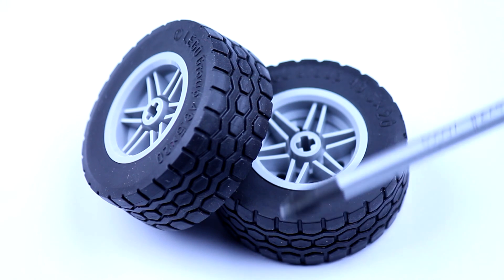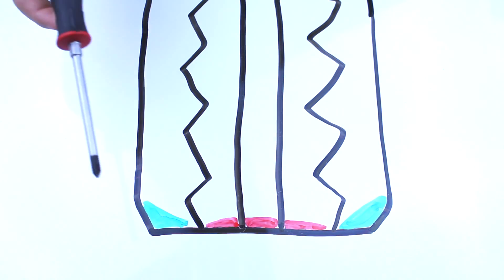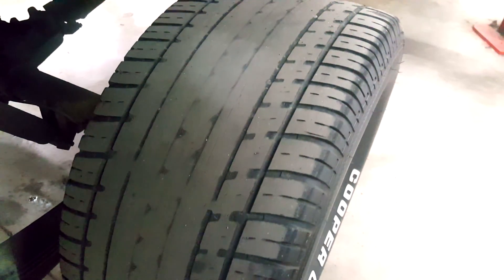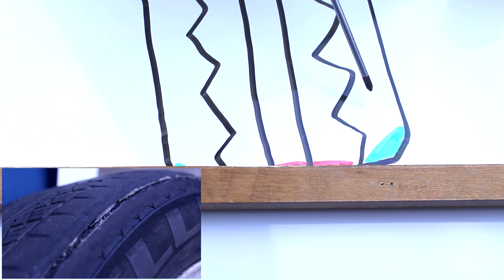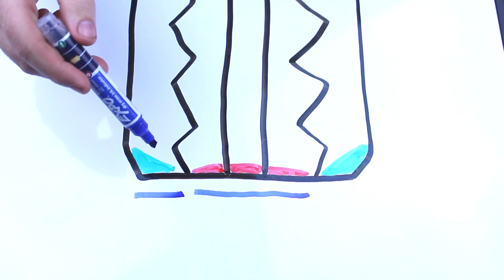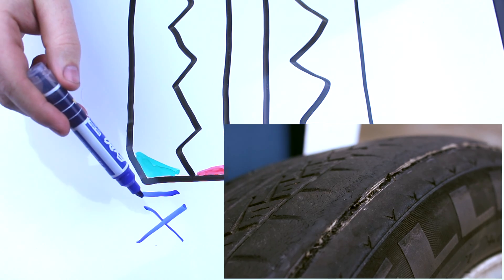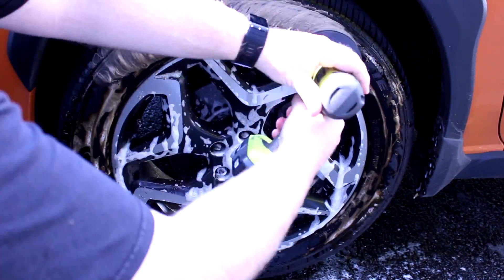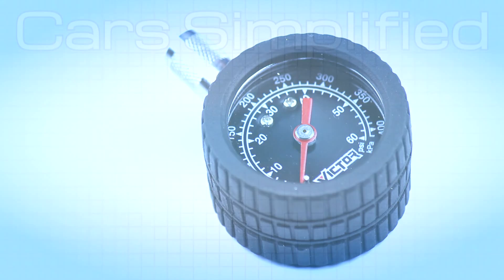Tread Wear Patterns & What Causes Them in Tires • Cars Simplified: Tire Engineering Explained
Your tires are one of the most crucial components of the vehicle when it comes to safety, performance, and consistency. If you can read tread wear patterns, you can learn a lot about what may be going wrong with your vehicle's ability to maintain contact with the road, and possibly save yourself some expensive repair bills down the road!
Tire pressure tester
Tire tread depth gauge

This video discusses the basics of tire wear, including what happens when the tire is overinflated, underinflated, when there is too much camber, what causes feathering, and more! You will learn about tire tread wear indicators; in another video we will talk about the tread wear penny test and why it isn't the most accurate measurement system (this is why the tread wear penny test isn't used in this video). The tread wear indicator on tires themselves are a better way to determine if a tire is worn out; the manufacturer knows their tires better than the US mint.

Too much negative camber will cause excessive wear on the side of the tread that is on the side of the tire closer to the middle of the car. Want to learn more about camber?

A tire tread wear pattern can change over time, especially if the problem causing the initial issue is caught early on and fixed, especially camber wear or tire pressure wear.

A tread wear indicator is located in the tire tread itself, usually in multiple places so that uneven wear isn't missed.

NOTE:
Remember, if you're not sure about something, seek help from a professional! Tyres are vital to safety and if there is a problem that is improperly diagnosed or not noticed at all, it can affect vehicle behavior, stopping distance, handling, and can even cause a blowout.

Cars Simplified is an online web show dedicated to automotive education, including DIY repair, automotive news, auto industry changes, automotive technology, performance modifications, and more, all presented in a friendly and easy to digest manner!